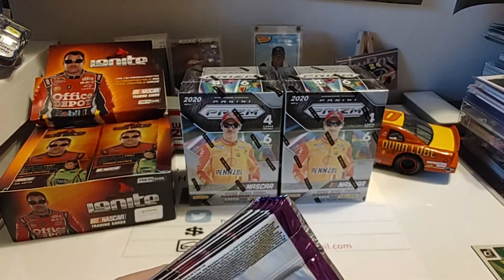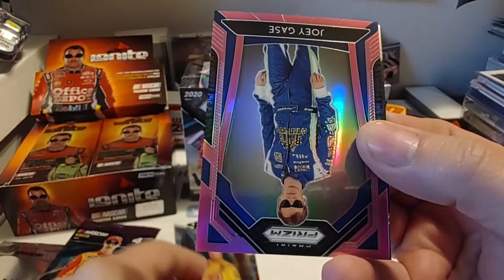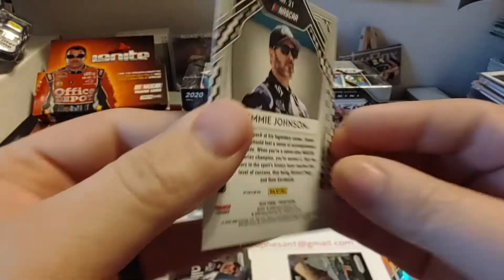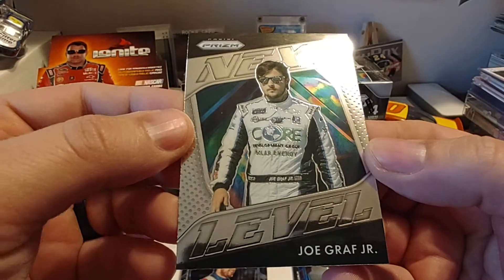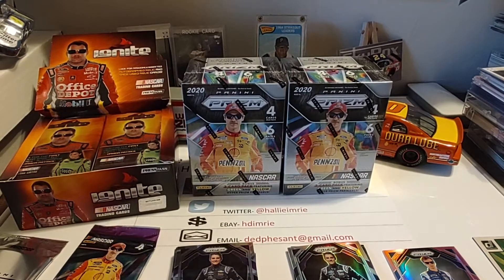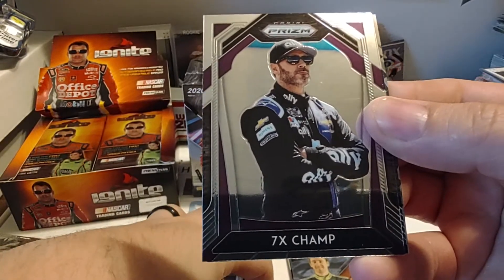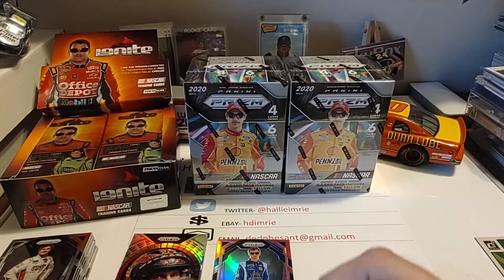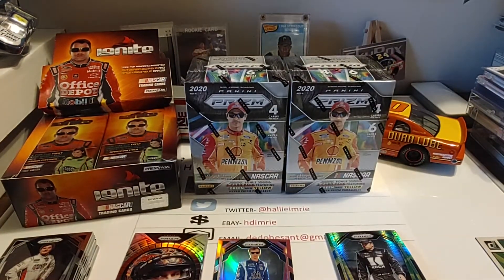2020 Panini Prizm Nascar blaster box rip hit a 25/50 pink parallel!!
Ripping a blaster box of 2020 Panini Prizm Nascar.